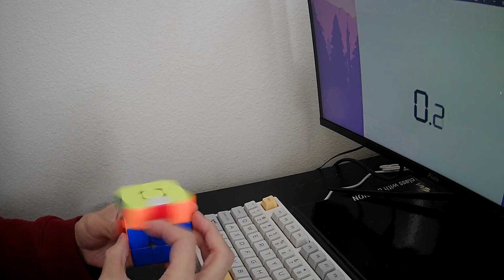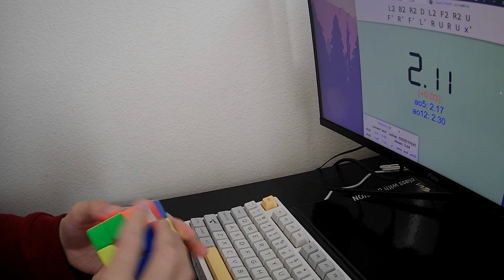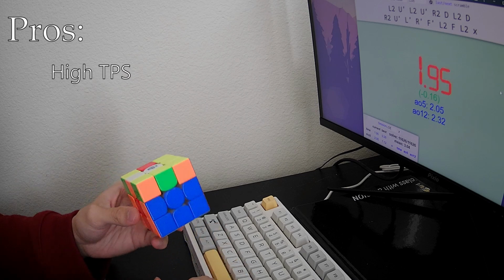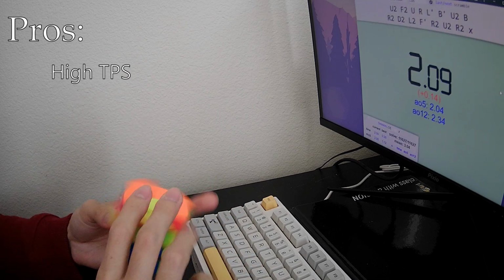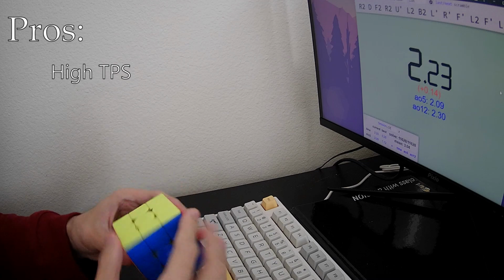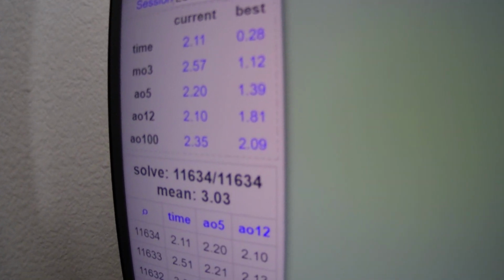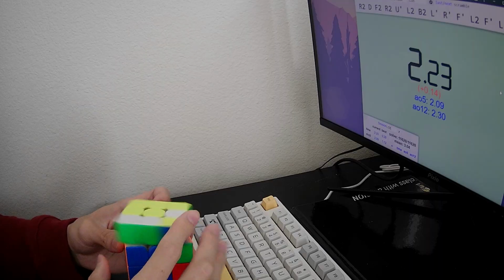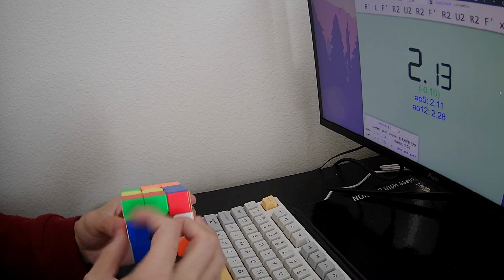Rubik's Cube - Chunks Approach [Roux]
A 4C cycle recognition method and first video scuff. Turn on cc.